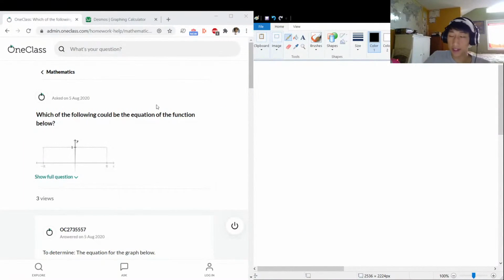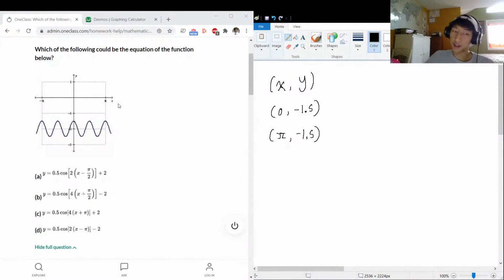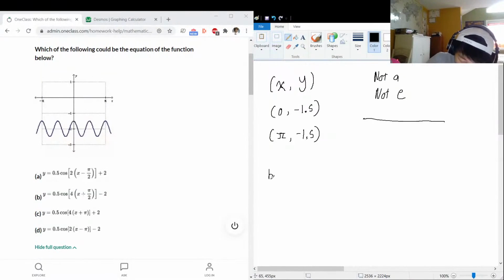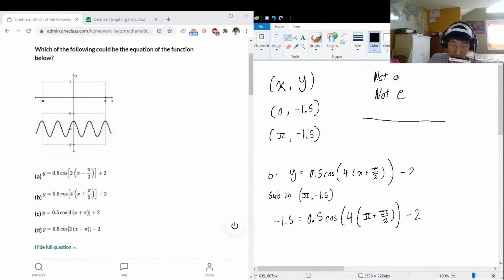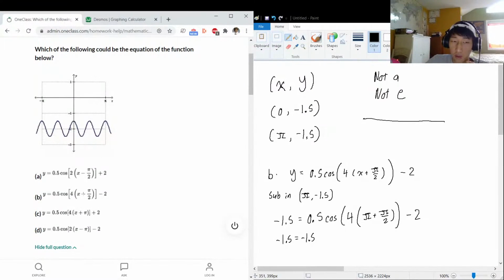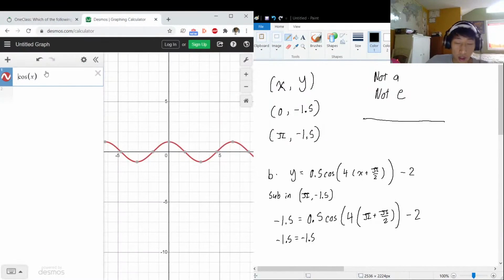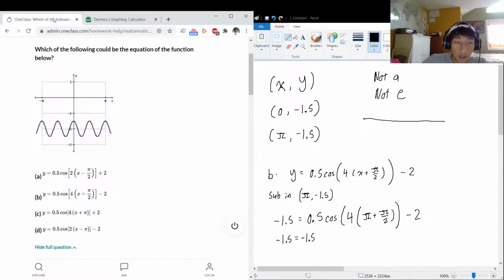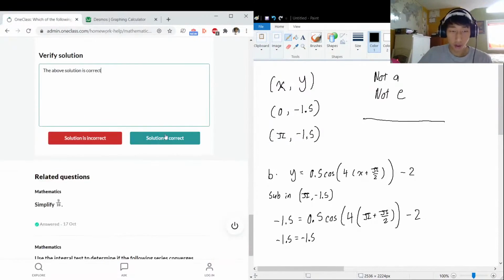Which of the following could be the equation of the function below? a b c d